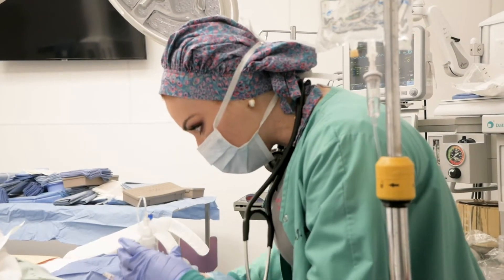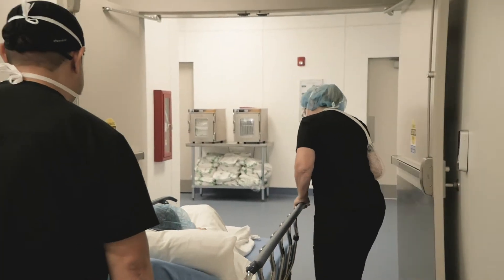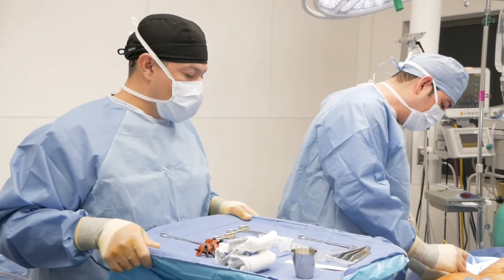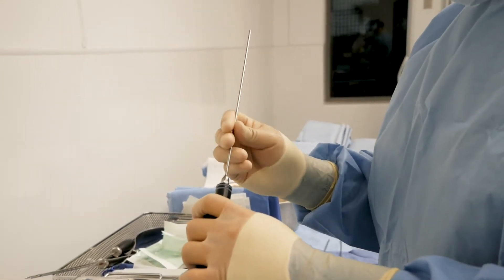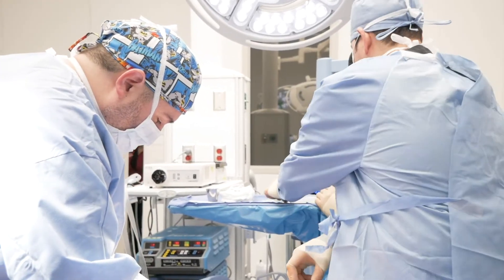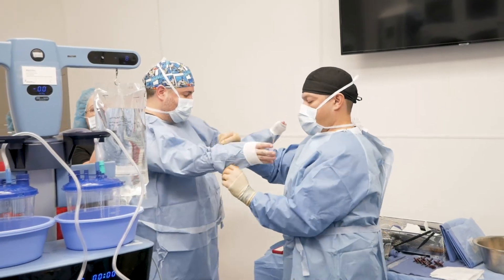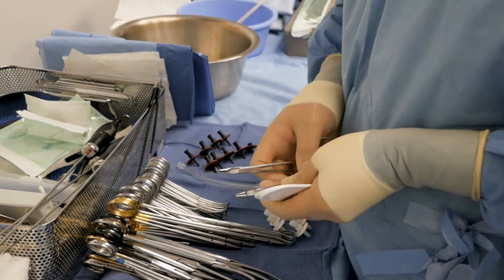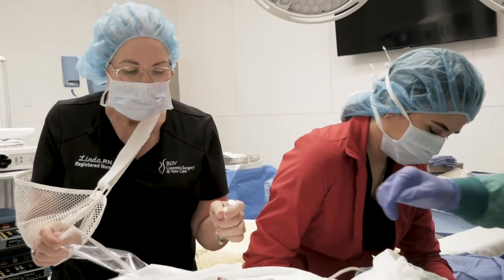What is a Mommy Makeover?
“I chose Dr. Rodriguez because of how he operates. It’s like a symphony. He’s very precise; he’s very meticulous. He’s like an artist. And he’s Type A — he wants to make sure that it’s right. He uses quality material. His staff is top of their game. All of them have 10, 20 years of experience in the operating room, and that’s what makes me and every patient feel safe when they come here.”

Mary Jane Garcia is a certified registered nurse anesthetist, and she recently had Part 1 of her Mommy Makeover!

If you're looking for high-quality cosmetic surgery (tummy tuck, lipo suction, breast lift, breast augmentation, and more) and you live in the Rio Grande Valley, call us at to book your Mommy Makeover consultation TODAY! We have patients in Brownsville, Harlingen, Edinburg, Pharr, Weslaco, McAllen, Mission, and all across the Rio Grande Valley.